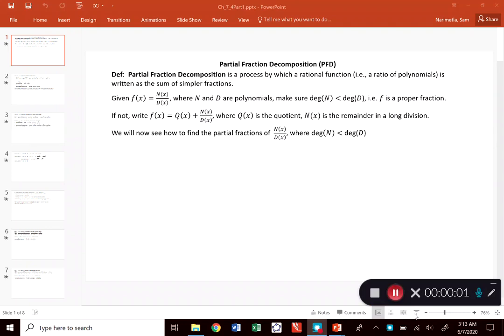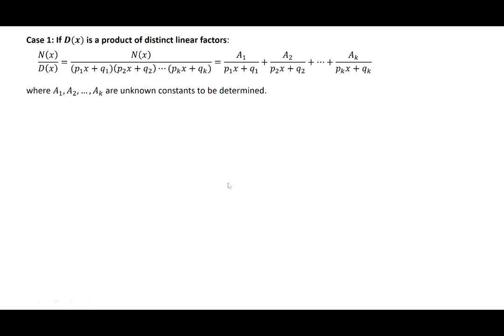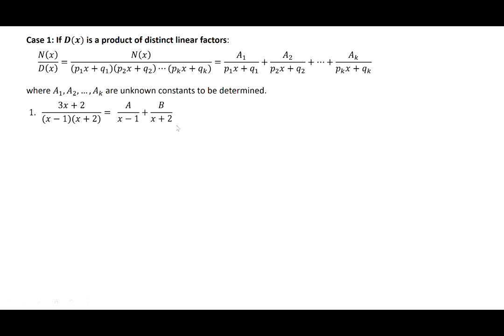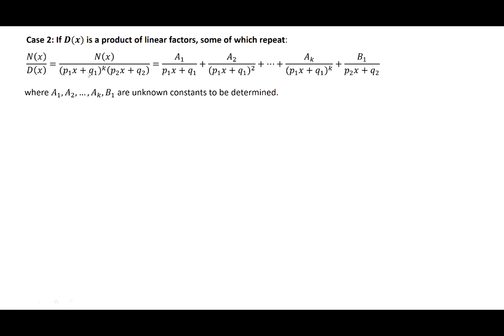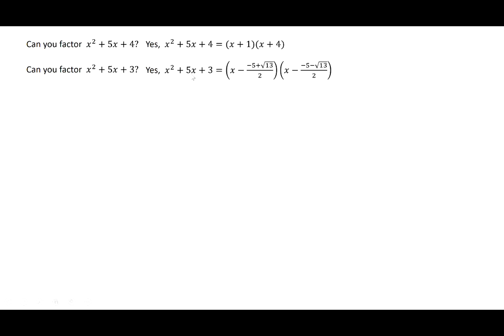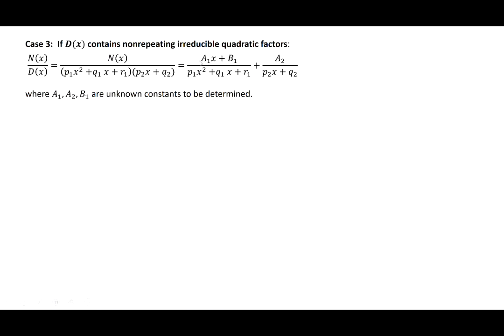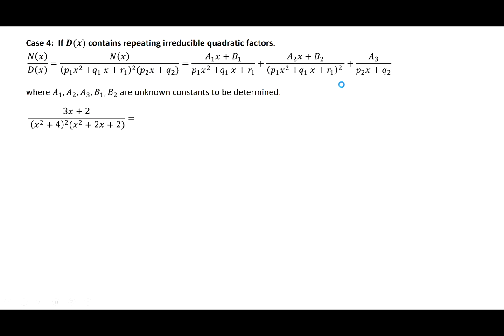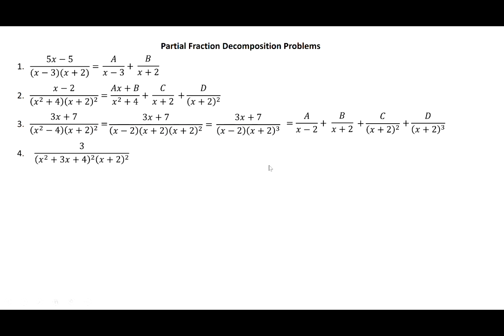L6 Ch7Sec4Part1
Integration (Single Variable) - Partial Fraction Decomposition (Part 1)